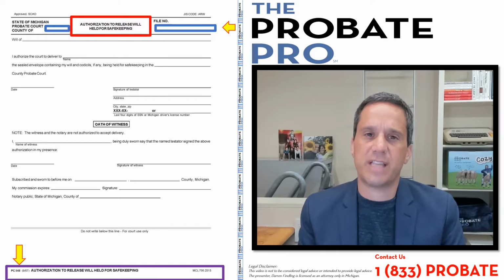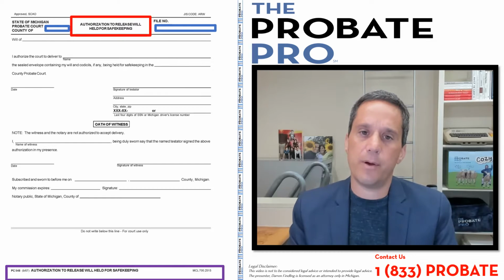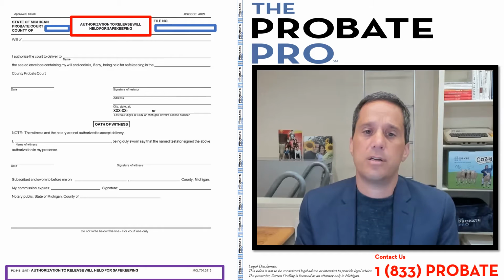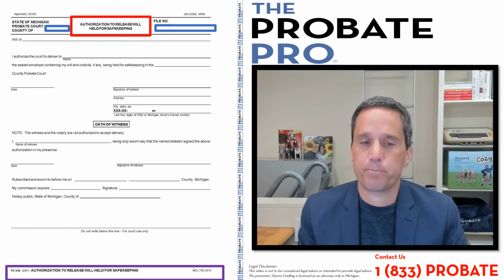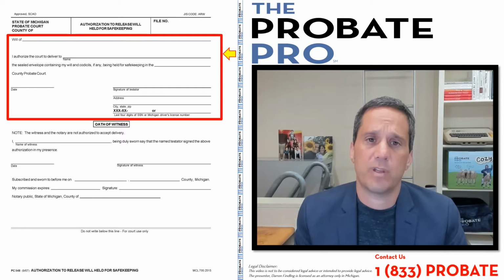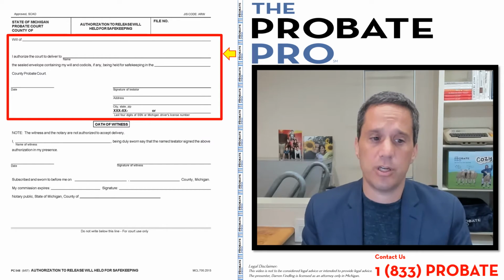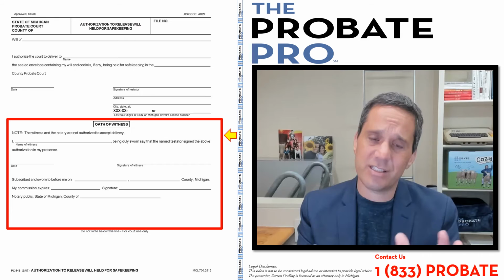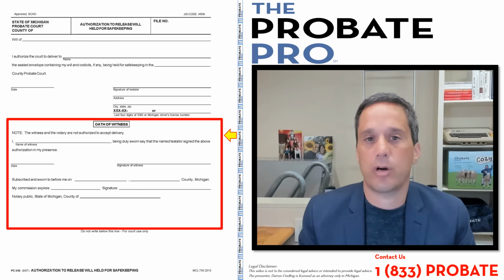Authorization to Release Will Held for Safekeeping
Darren Findling of The Probate Pro discusses the Authorization to Release Will Held for Safekeeping.

Addresses:

Michigan Office:
414 W. Fifth Street

Illinois Office:
1525 East 53rd Street, Ste 439

Florida Office:
941 West Morse Blvd., Suite 100